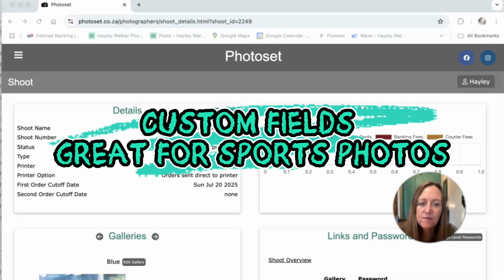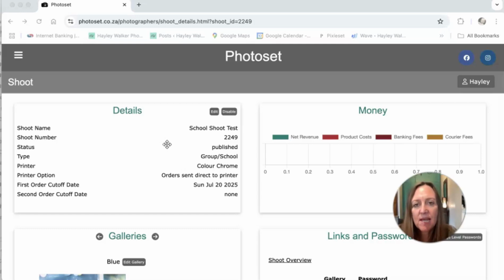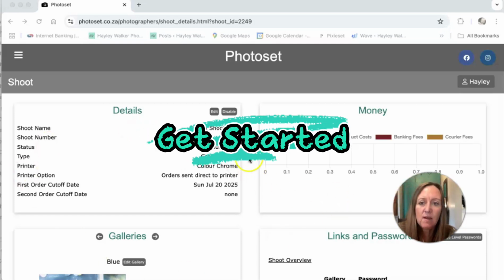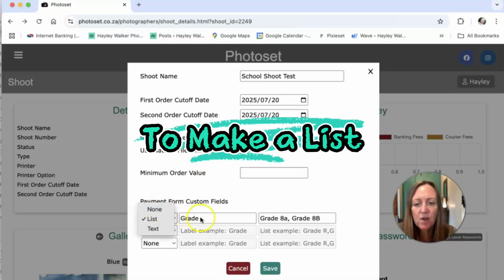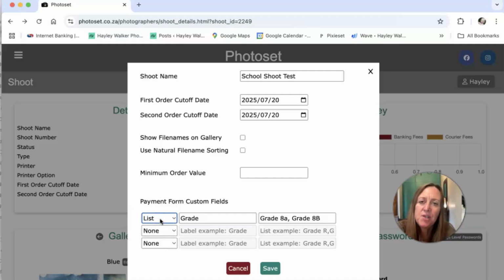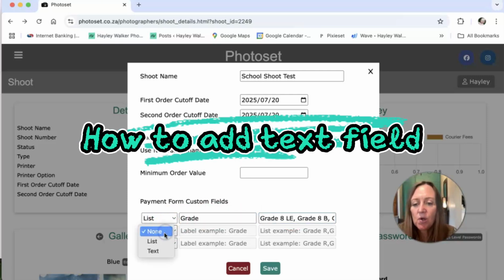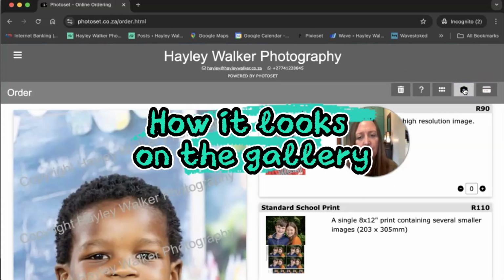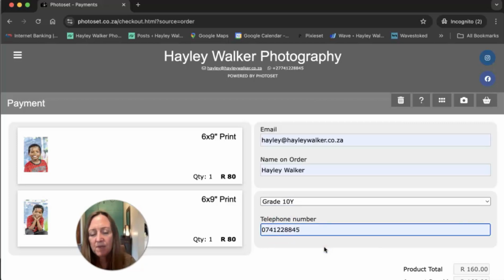CUSTOM FIELDS - GREAT FOR SPORTS PHOTOS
✨ Need extra info from clients when they order?
Use Custom Fields on Photoset to collect names, classes, or anything else you need. Perfect for sports galleries + non-class jobs.
✅ Class or team dropdowns
✅ Contact numbers
✅ Anything else you need
🎥 Watch the tutorial & set it up in minutes.

00:00:00:00 Why
00:01:41:21. Get Started
00:02:07:94 How to make a list
00:02:56:29 How to add a text field
00:04:46:14 Get in touch